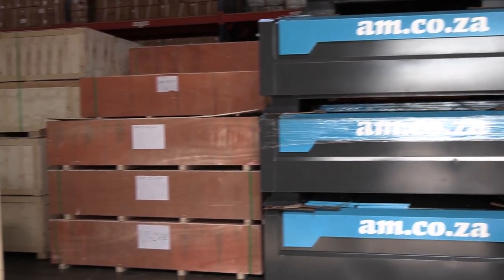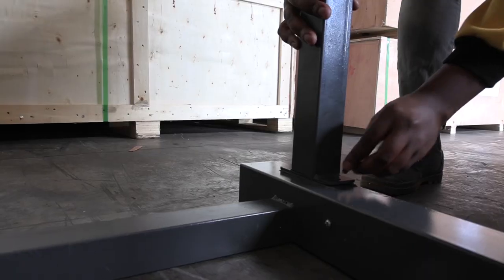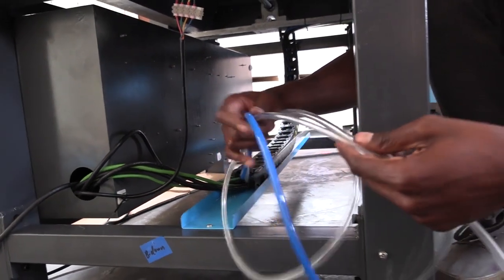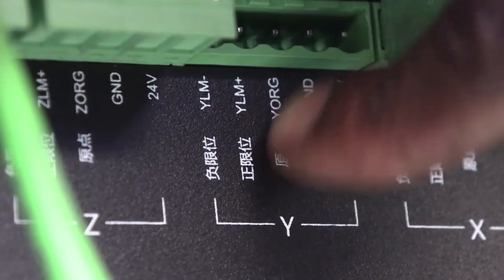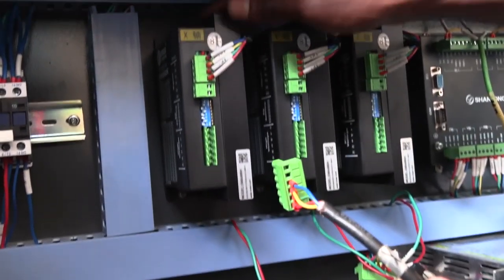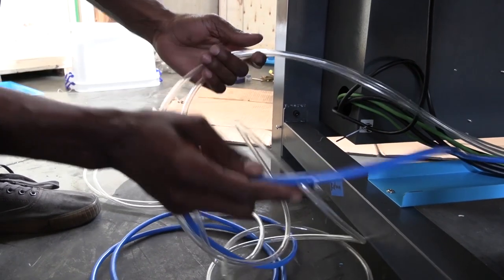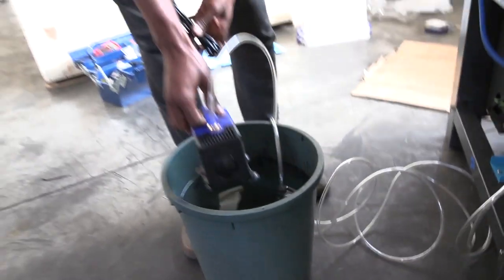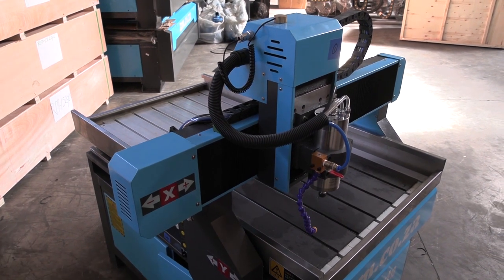Unbox EasyRoute Express DIY CNC Router, Assemble Guide, Basic Usage Training and Coolant Suggestions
Another day and multiple more reasons why you should get the CNC router machine. In retrospect we may look at artificial intelligence and machines as replacing humans but due to the wide versatility of this particular machine it can be used in multiple industries, therefore, making it easy for an employee to move from one industry to another.

As much as machines have watered down previous occupations, they have also made room for growth and created multiple new positions, cutting and engraving does not need to be a daunting process, as we adapt to new technology and the constant moving of times let the CNC machine give you more value for money and open your business to an even wider range of possibilities.

If we are being realistic every workplace especially one’s where products are manufactured could potentially be unsafe but with this kind of machinery you get improved safety can’t have people getting injured at work now can we?

More than anything workshops can take advantage of this machines flexibility to suit whatever the business may need at any given time. Most CNC Router machines can cut through a great number of materials and fabrics such as metal, plastic, wood, just to name a few, therefore, giving your company more for less this cutting-edge machinery takes engraving, jewellery making, creating shelves and so forth to a whole new life.

Think of it as bringing every single creative idea you’ve ever had to life with zero limitations. This machine is your best friend. If it’s space, you’re worried about say less, cutting areas could be very small but also very large we have something for every kind of work environment.

Now the biggest thing is the fact that we all don’t want to be scratching our heads trying to figure out how to operate a machine, the CNC router is extremely user friendly so you don’t have to struggle trying to find an operator which could slow production down due to the fact that it’s almost fully automated think of it as the computer that was built to make sure that you never have to struggle a day in your life. It’s surprising that you’re still reading this and not on your way to get yourself this inexpensive and invaluable machine yet.

In today’s vlog we unbox the New EasyRoute Express DIY CNC Router with you and show you exactly how to assemble it and further give you directive on basic usage training and cooling suggestions.
When you purchase any of our machines, we will allocate one of our technicians to come your factory or home to install your machine and give you in depth training on how to use it.

To purchase the EasyRoute Express DIY CNC Router online, log onto and type in Prices are subject to change.

To speak to sales dial 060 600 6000.

Our doors are wide open to receive you for a live demo and consultation at our nearest branch in Jet Park and Montague Gardens.